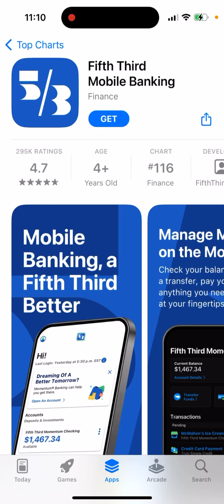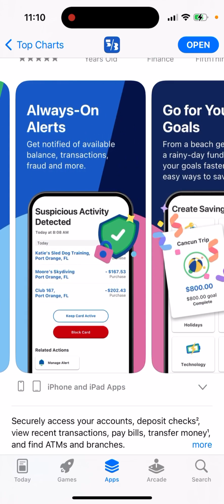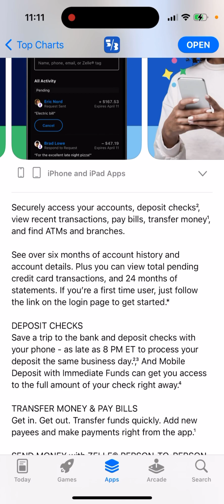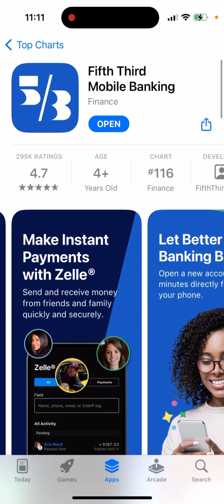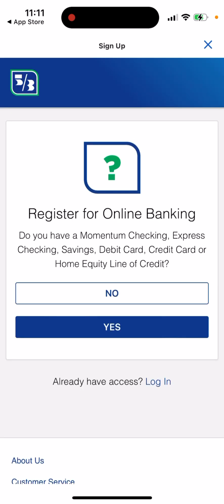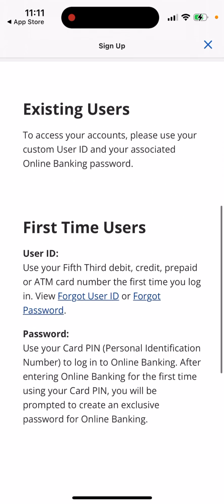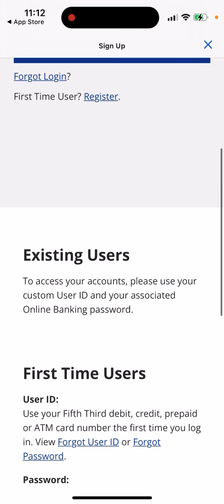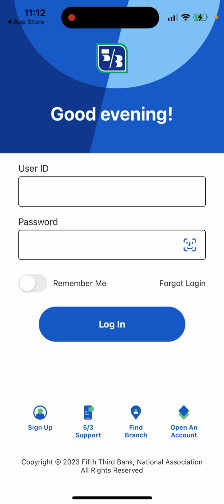How to install Fifth Third Mobile Banking app on iPhone?